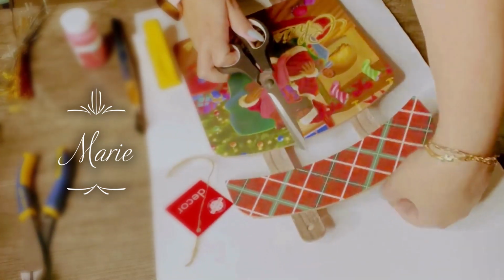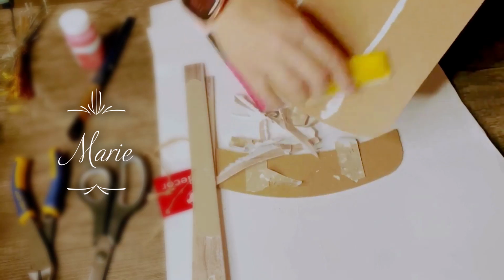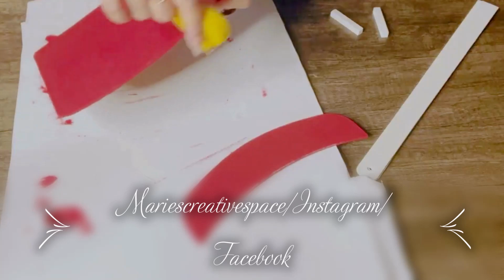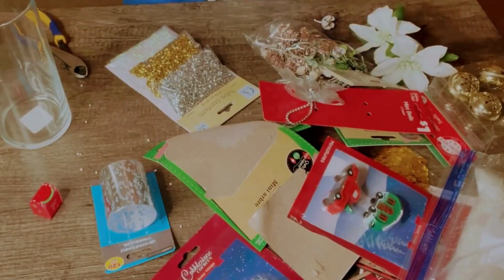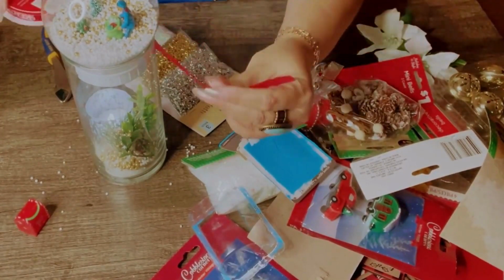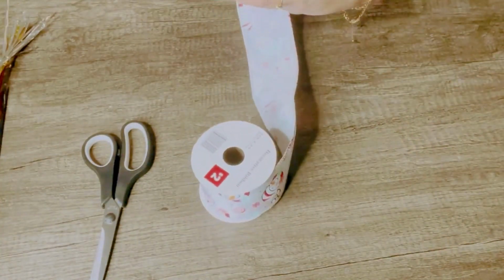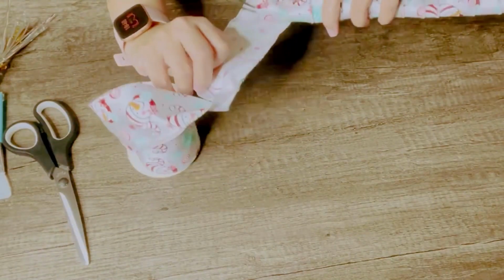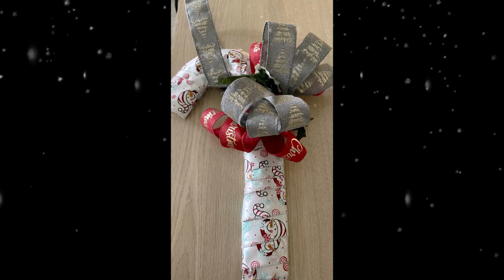2021 DOLLAR TREE CHRISTMAS IDEAS/ EASY, BUDGET-FRIENDLY CHRISTMAS HOME DECOR...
2021 DOLLAR TREE CHRISTMAS IDEAS/ EASY, BUDGET-FRIENDLY HOME DECOR ...

Hello, you guys welcome to another episode of Marie's Creative Space. In today's video, I'm going to show you how to create 3 lovely Christmas ideas using items mostly from Dollar Tree.  All are very easy, cheap (but high-end looking), and convenient. So if you are ready I am too so let's just begin people!

If this is your first time here welcome, I hope you staying for good!
If you like to see more content like this one
SHARE with friends and families or any person who can benefit from it
COMMENT and let your voice be heard.

THANKS FOR CLICKING ON MY VIDEO!